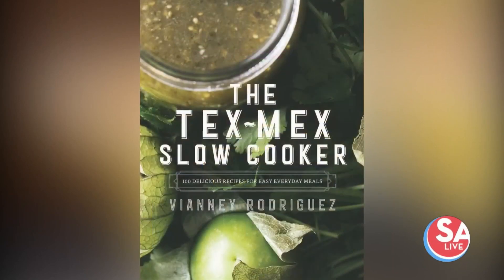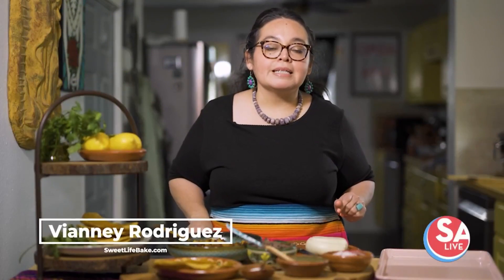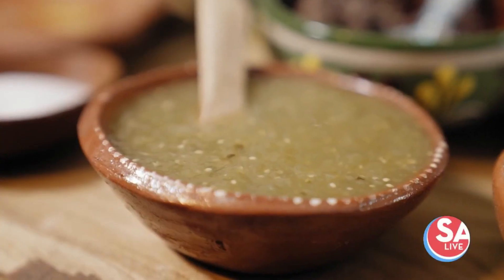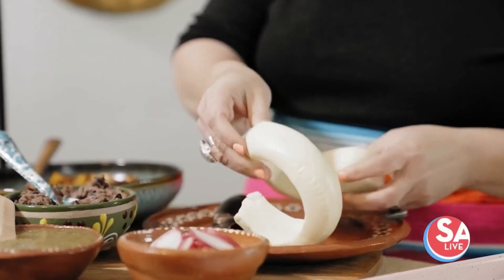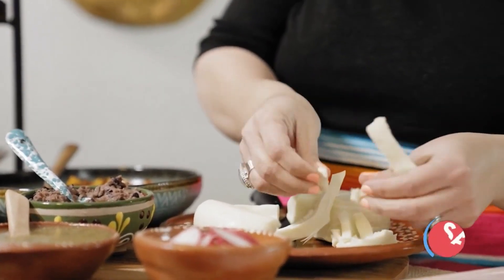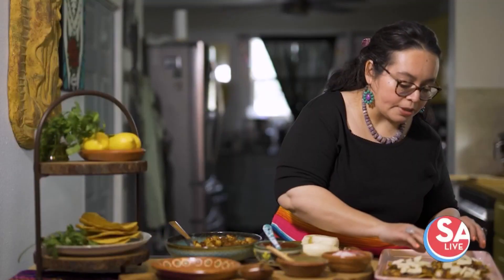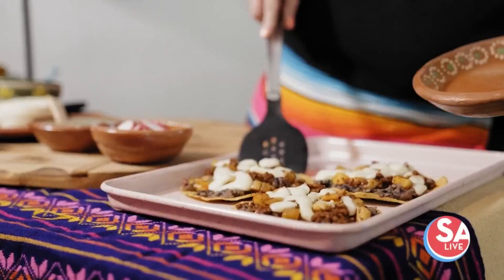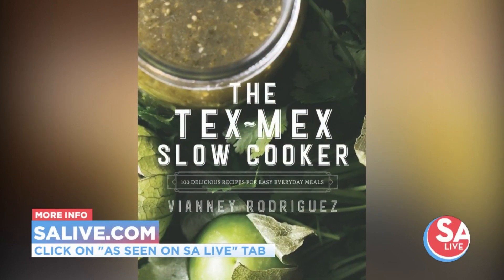Recipe: Chorizo y papas con Oaxaca cheese tostadas | SA Live | KSAT 12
San Antonio cook, Vianney Rodriguez, shows us a simple, authentic recipe that anyone can follow.